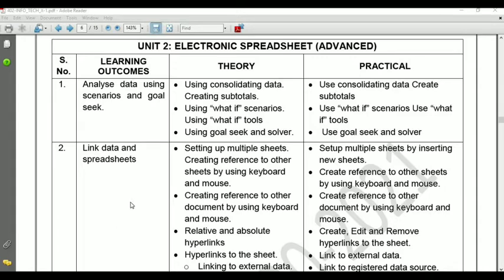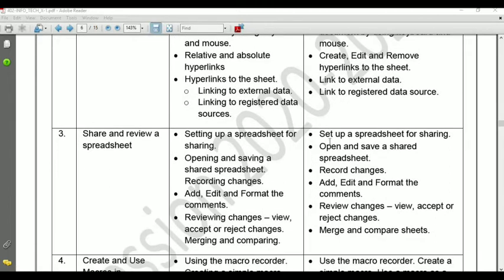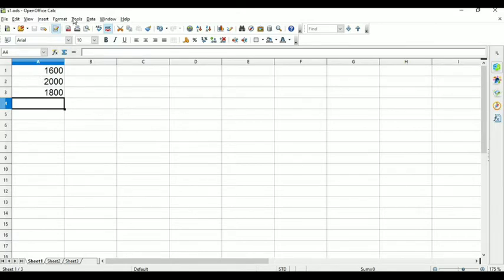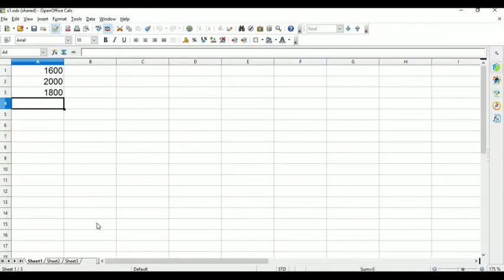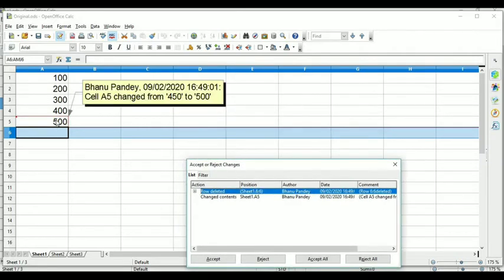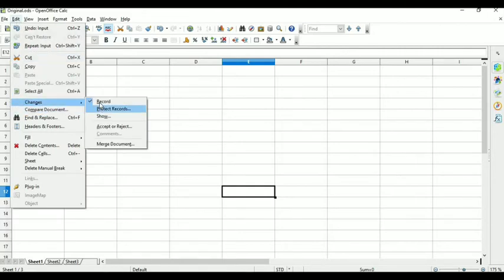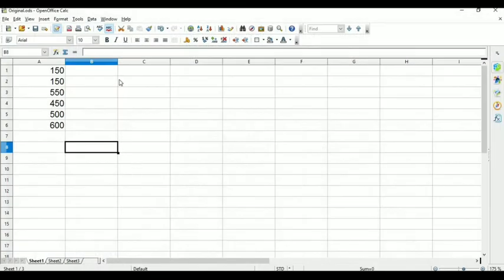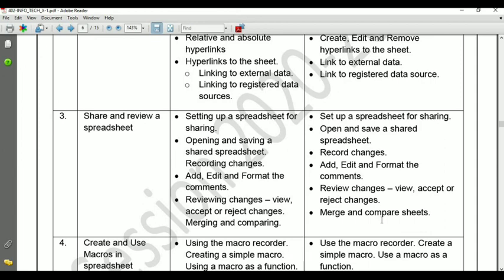Share & Review a Spreadsheet | Session 3 | Open office Calc | Class X